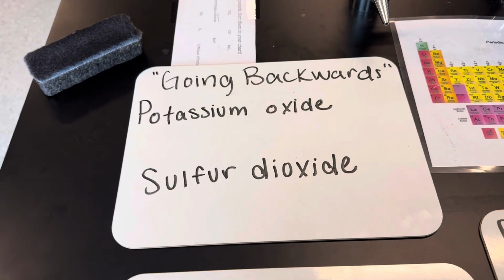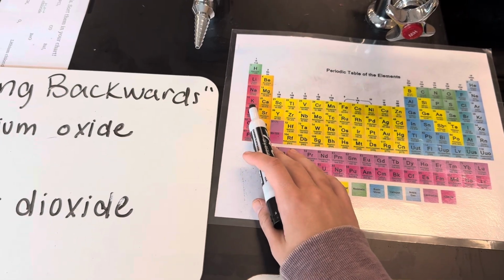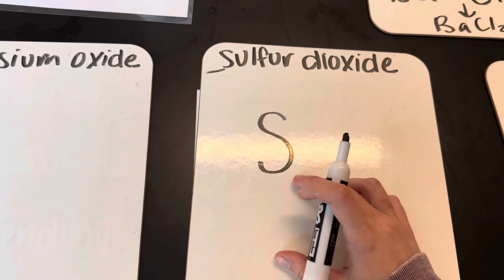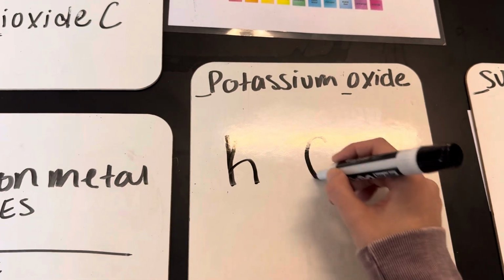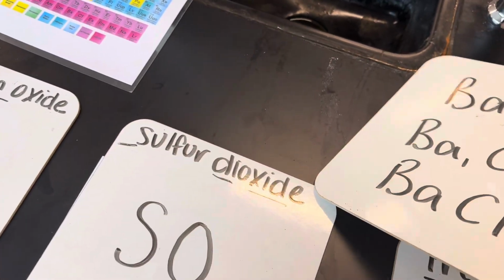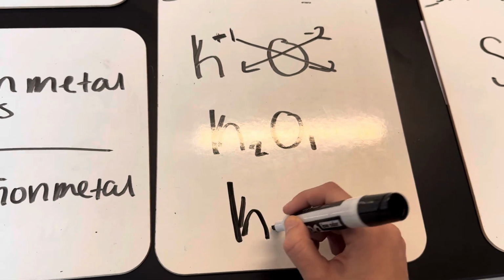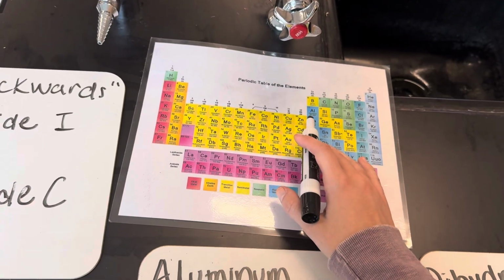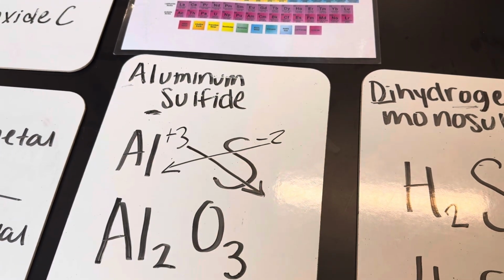“Going Backwards” - Finding chemical formula from name - with Ms Smith!